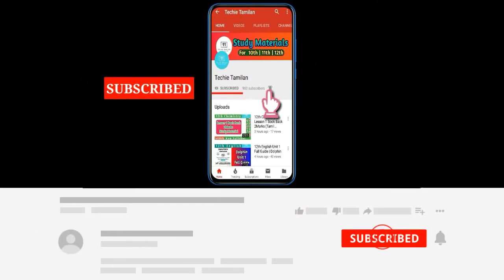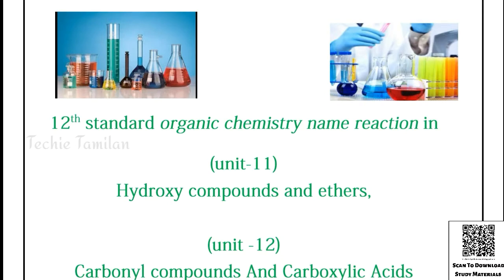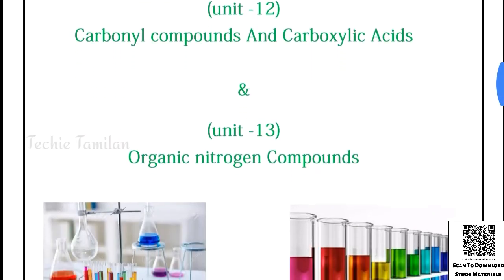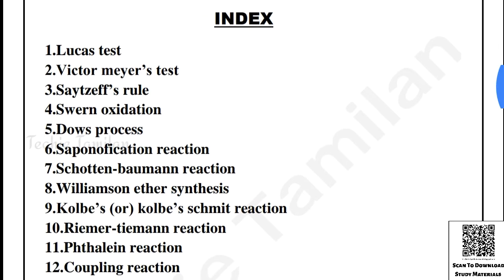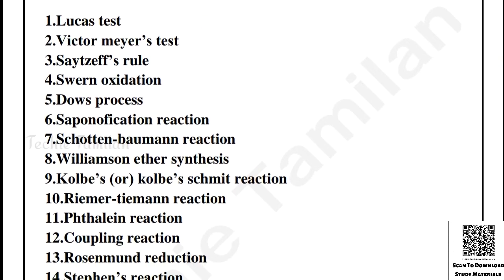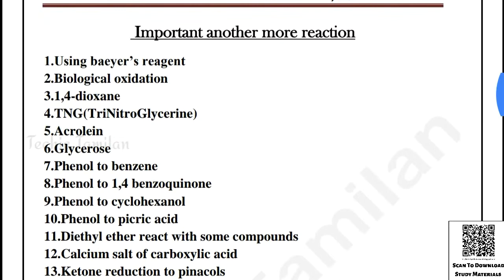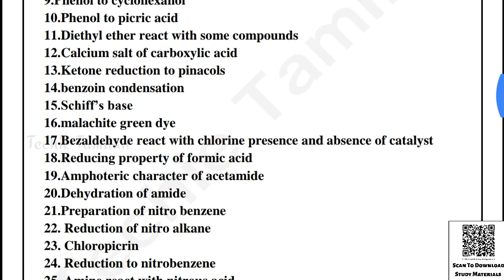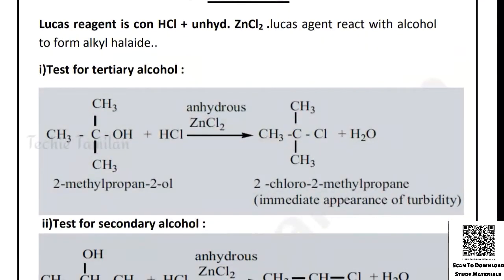12th Chemistry Lesson 11,12 & 13 Important Named Reactions Guide (English Medium)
⚡Material Name : 12th Chemistry Lesson 11,12 & 13 Important Named Reactions Guide (English Medium)